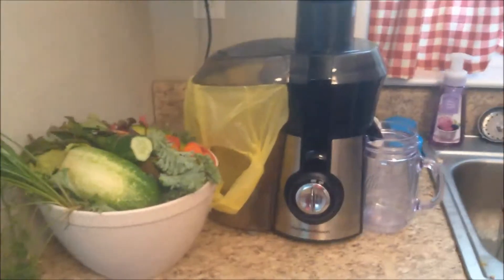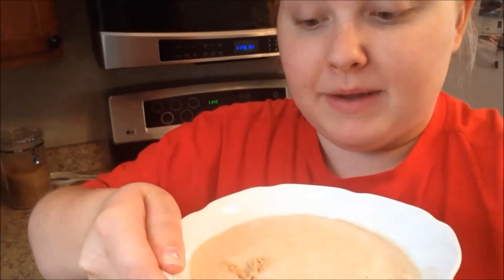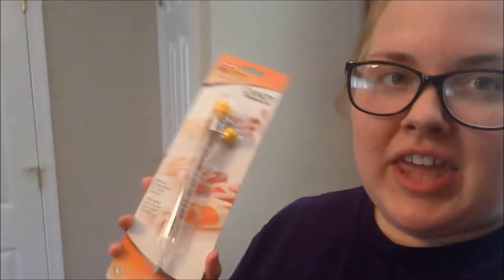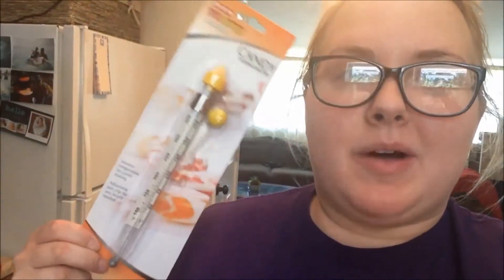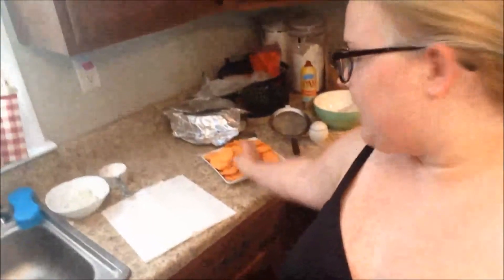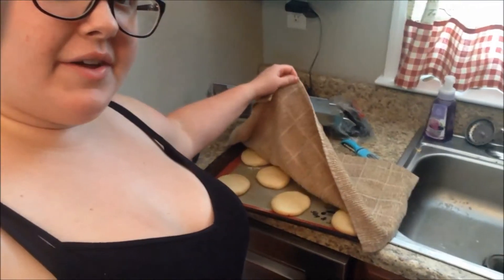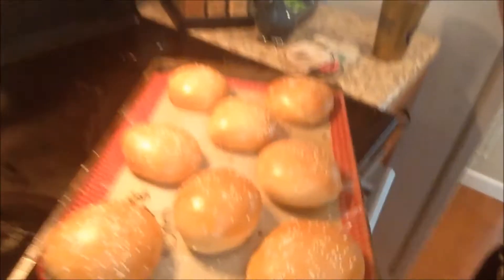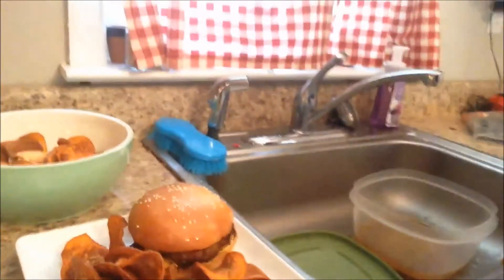I got Buns hun (vlog)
vlog
Intagram:mermaidmarina13